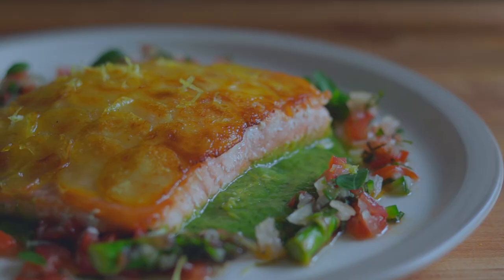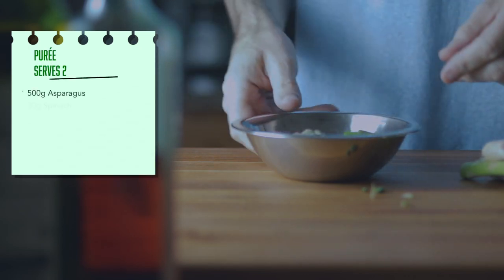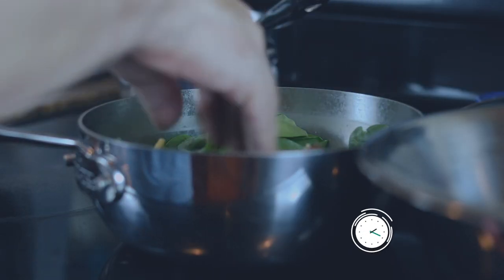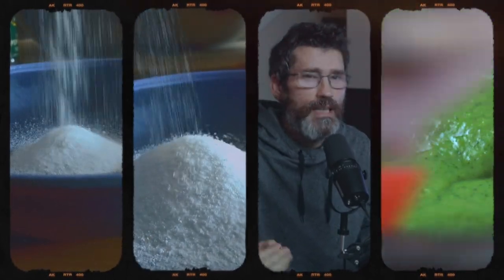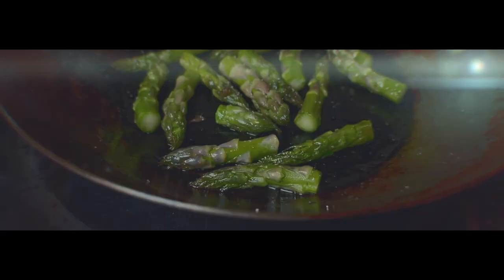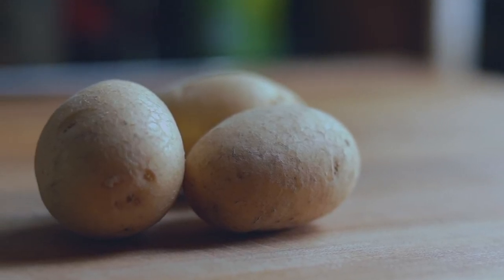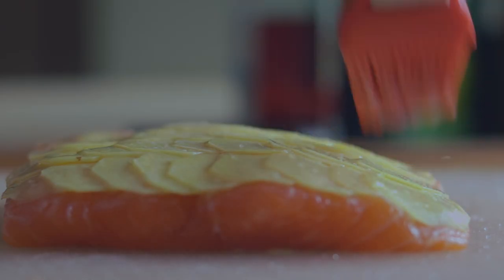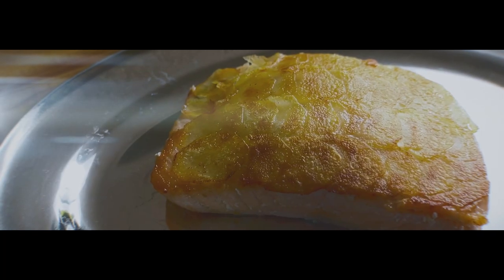How to make Salmon with Potato Scales Recipe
Fantastic for a dinner party, Salmon with potato scales with asparagus puree and salsa
0:00 intro
0:28 Asparagus purée
1:56 Salsa
2:27 Prepping the potatoes
3:07 Cooking the salmon
3:37 Finishing